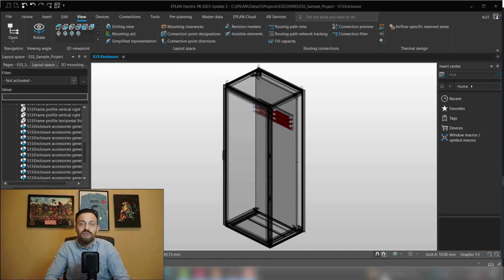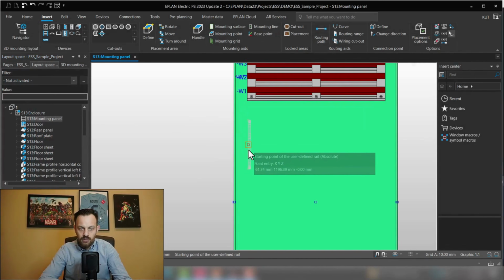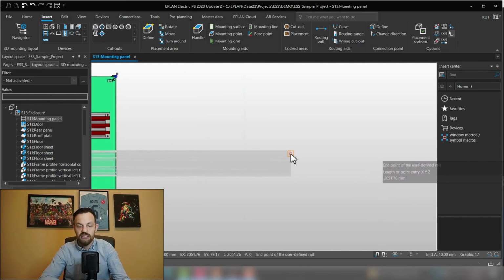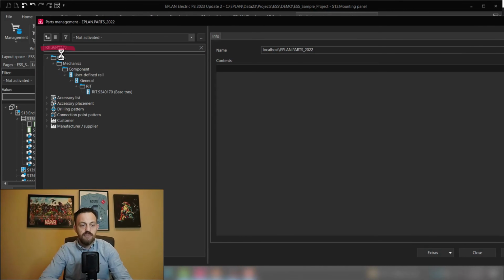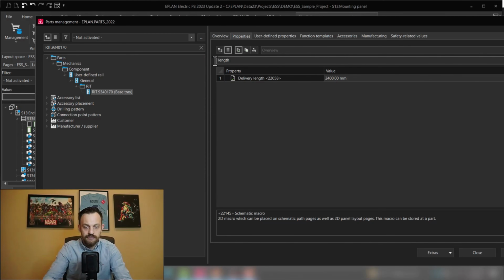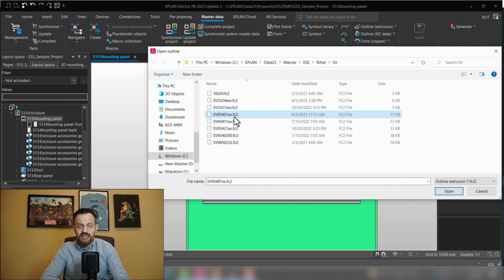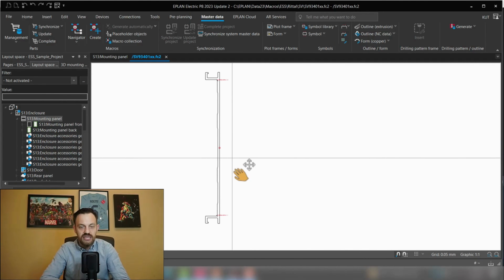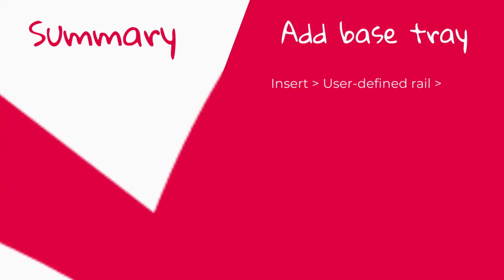Utilizing Base Trays in EPLAN Pro Panel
In Video 28 of EPLAN Essentials, we're back with another powerful how-to video! 🎥🔧 This time, we'll show you how to take your busbar system designs to the next level by incorporating base trays in EPLAN Pro Panel.

After receiving a valuable question from one of our subscribers regarding our previous video on creating busbar systems like the RiLine60 from Rittal, we addressed the topic in detail.

This tutorial guides you through the necessary settings and steps to seamlessly add base trays or covers for busbar systems in EPLAN Pro Panel.

Discover the fundamental techniques and best practices to enhance your busbar system design efficiency, all while accommodating the unique requirements of your project. With EPLAN Pro Panel, you'll have the tools to create more streamlined and professional busbar systems.

▬▬▬▬▬▬▬▬▬▬▬▬▬▬Chapter:▬▬▬▬▬▬▬▬▬▬▬▬▬▬▬▬▬▬
00:00 Intro
00:37 Busbar systems in EPLAN
01:13 Settings to know for base trays
01:30 How to place base trays in EPLAN
02:35 Settings in parts management
03:35 How to create or edit an outline
04:58 Summary
05:03 Outro